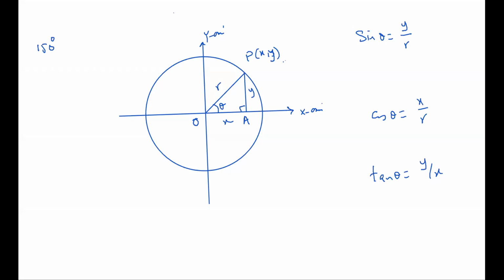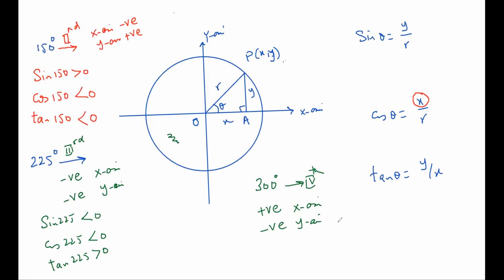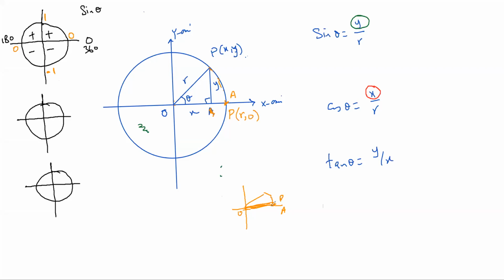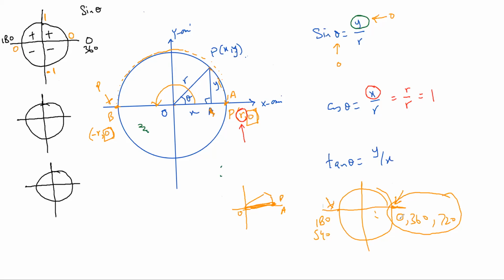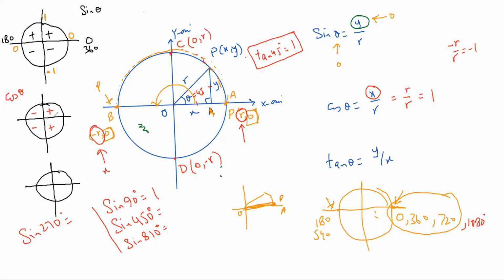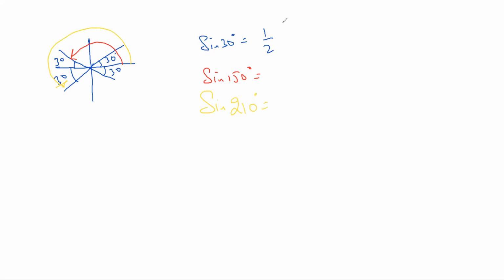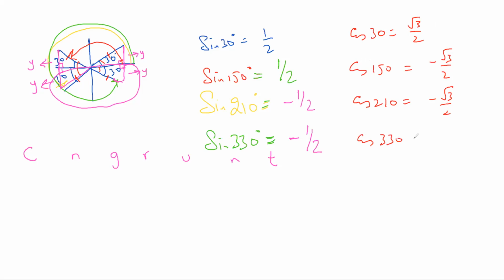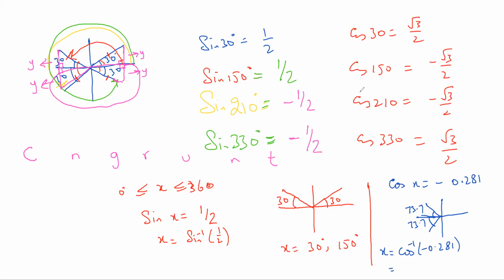Why do we Add Sugar to Coffee? The Trigonometry Reloaded.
ASTC/What is ASTC?
A Level Maths P - 1/Trigonometry/Add Maths.